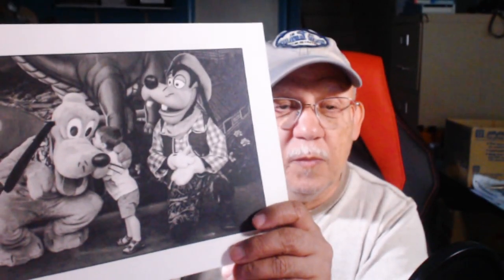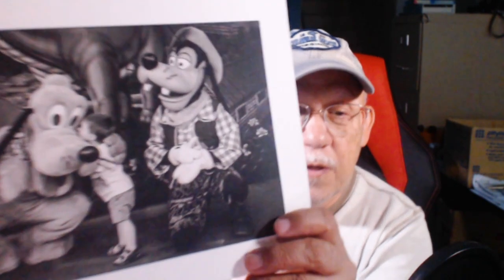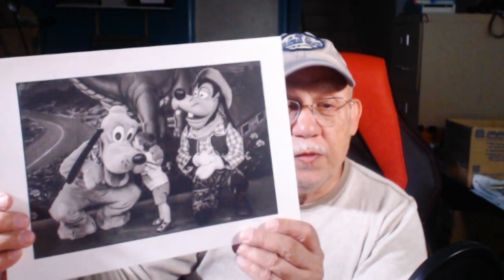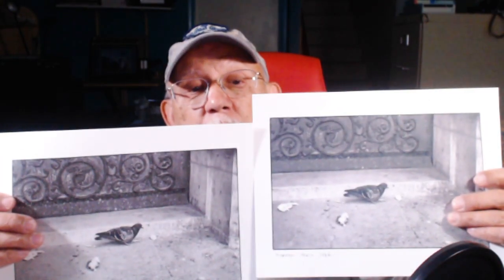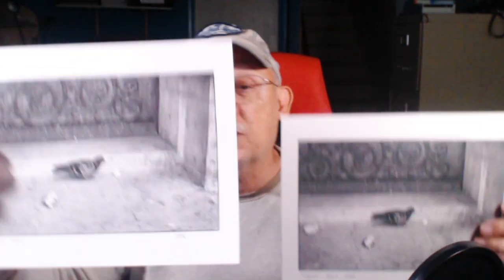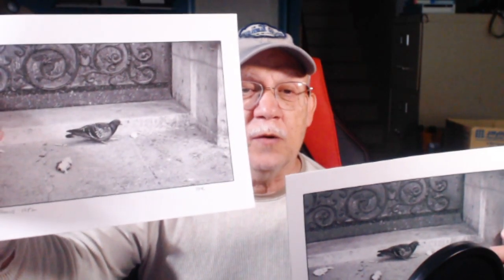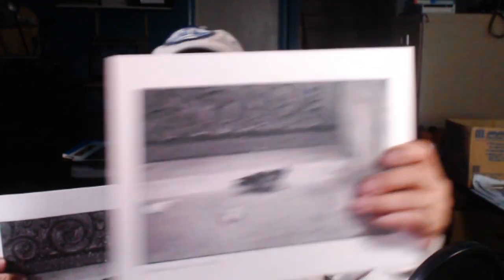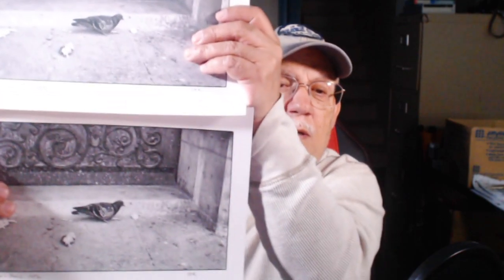Printing on Uncoated WC Paper on the XP15000! Does it work?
CANON Water Color Artist Paper or Aquarelle!
It actually produces really nice prints in certain printer ink combinations!

700MML CANON OEM carts for the PRO-1000 and direct use on PRO 2000- and up